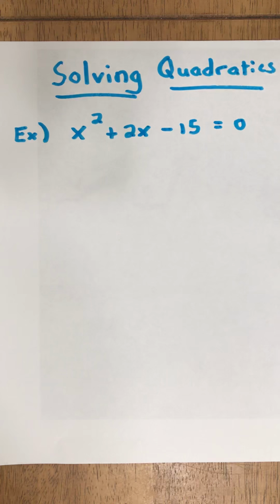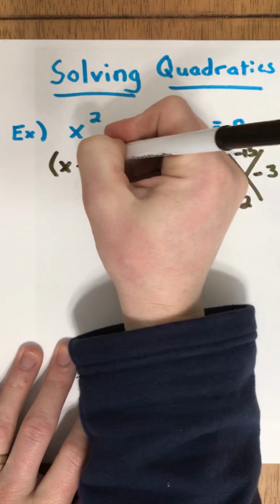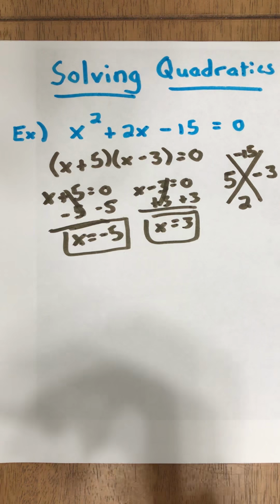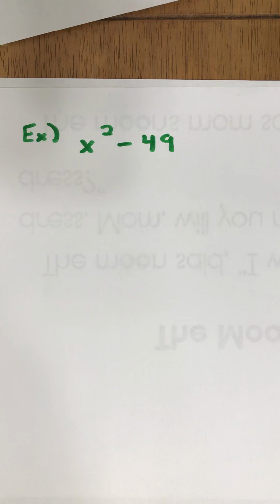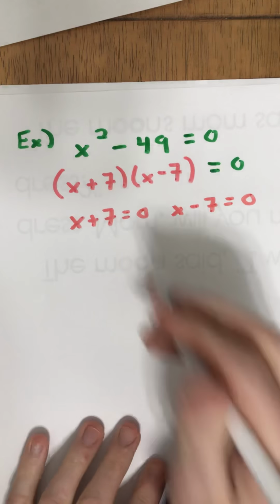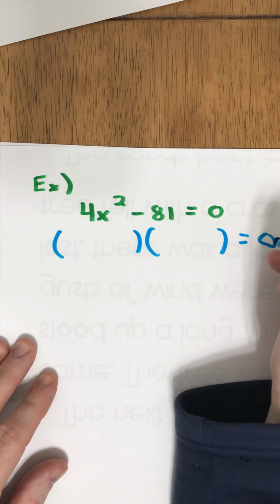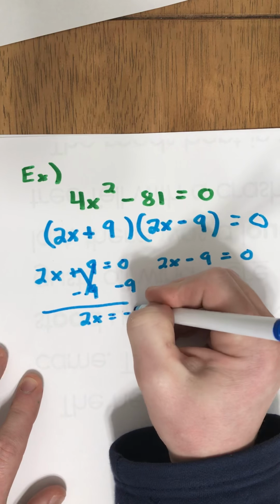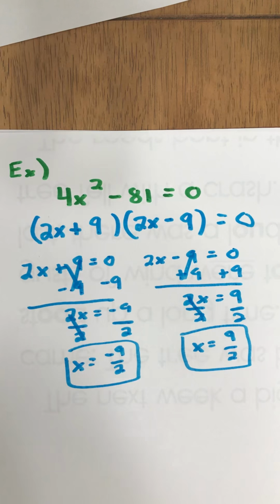Solving Quadratics by Factoring Difference of Perfect Squares